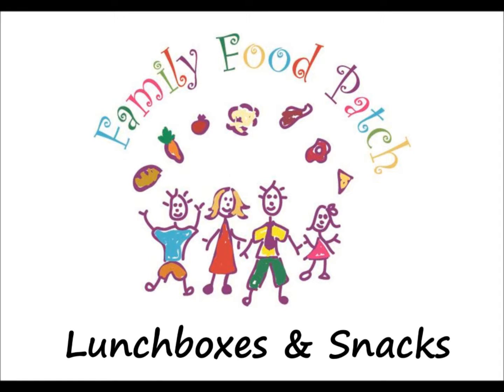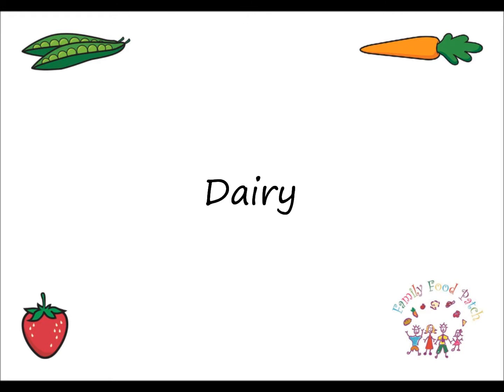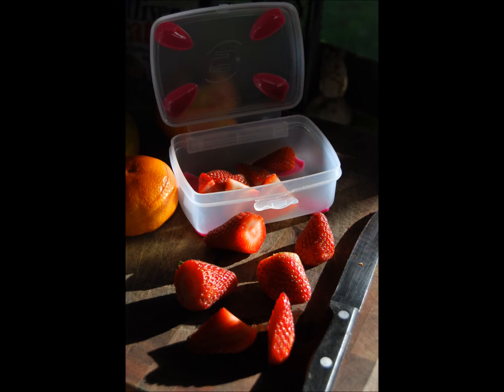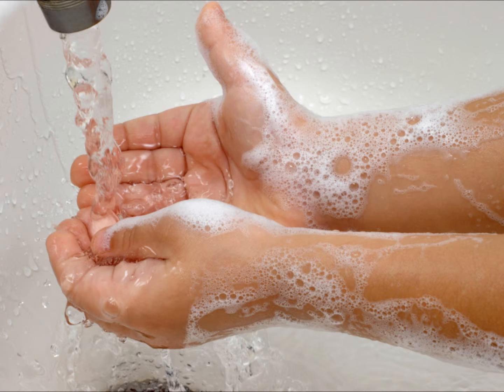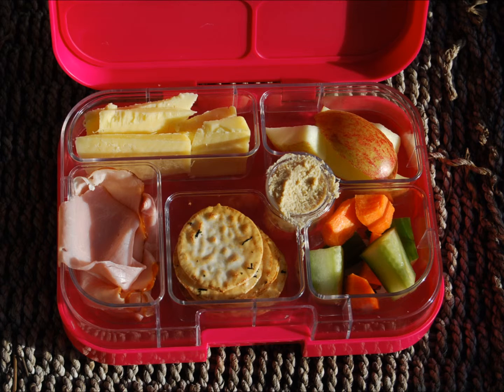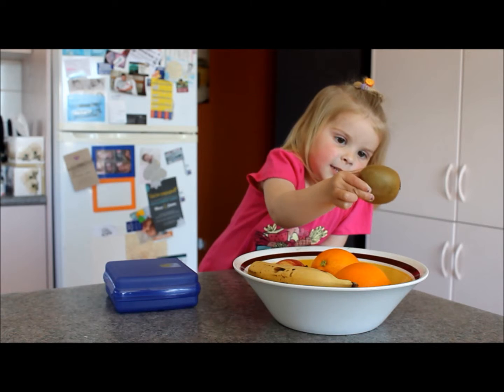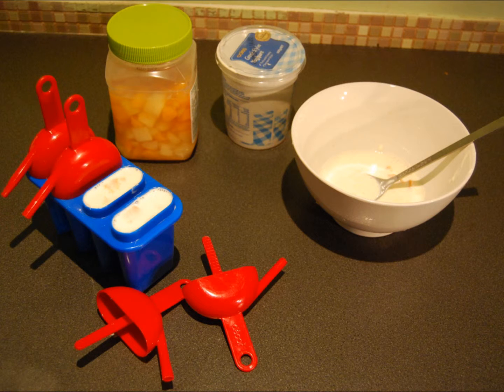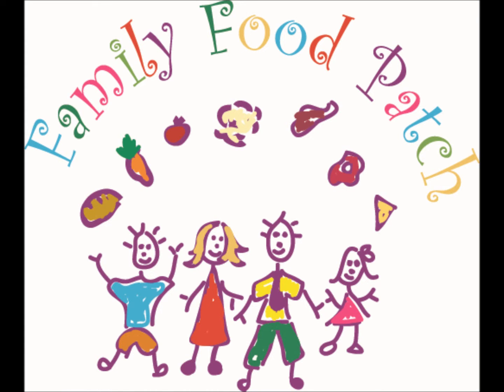Family Food Patch: Lunchboxes and Snacks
The Family Food Patch program aims to improve the health and wellbeing of Tasmanian children and families through better nutrition and physical activity participation.